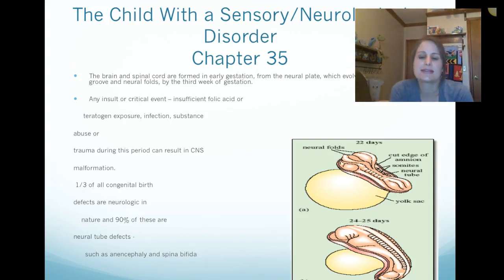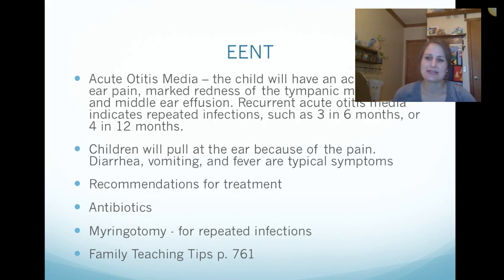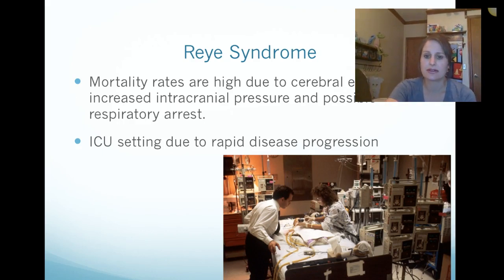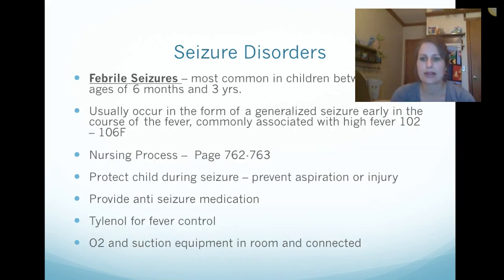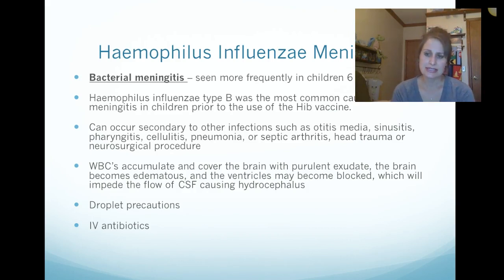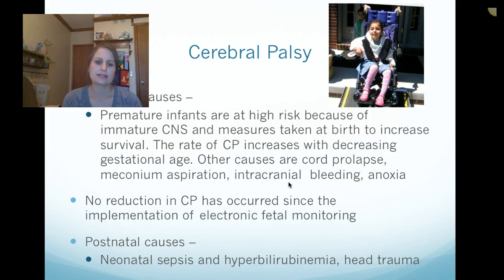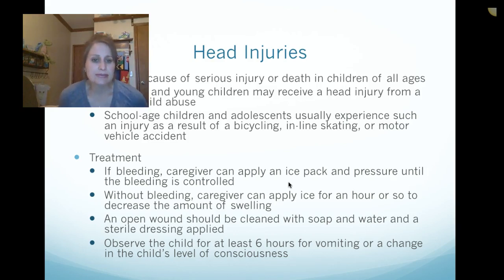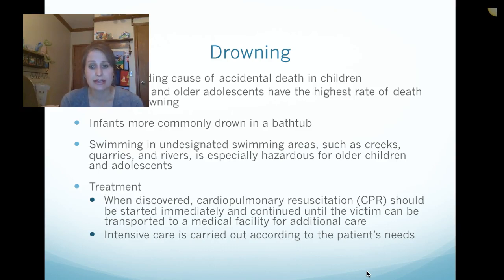Pediatric Neuro Sensory Ch. 35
febrile seizures, CP, Meningitis, OM,